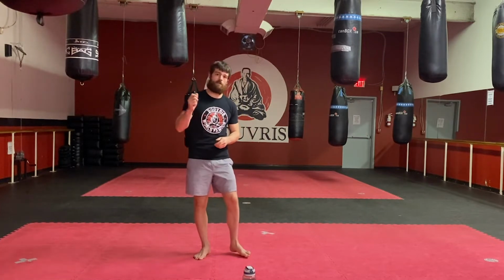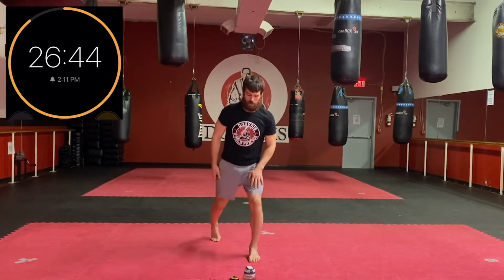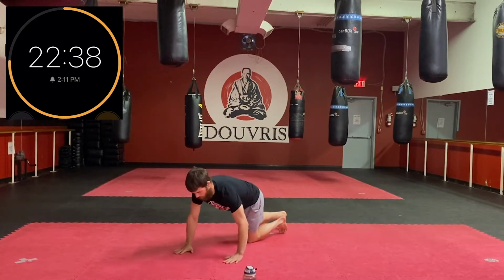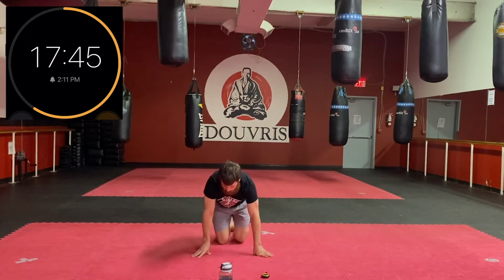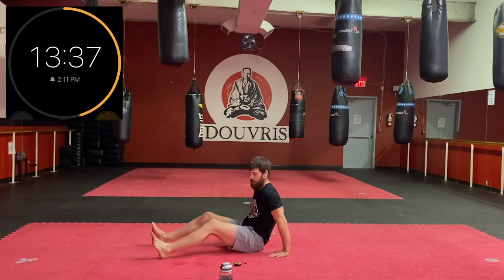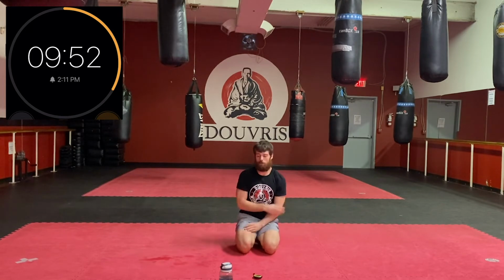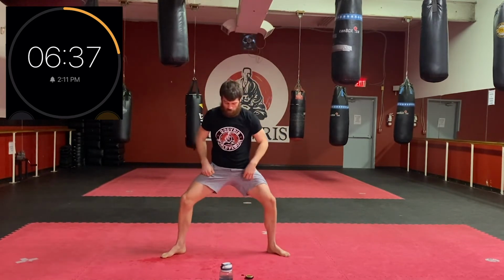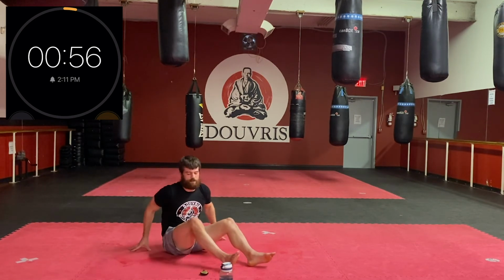30 Minute No Repeat Bodyweight HIIT Cardio Workout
Join me for a 30 minute cardio Kickboxing HIIT workout. Strengthen your muscles, boost your metabolism with this total body workout. I’ll lead you through a 30-minute workout that mixes high-intensity conditioning and bodyweight strength training movements for the entire body.  Grab a bottle of water, turn on your own funky playlist and get ready to sweat!

This will be a NO REPEAT workout. I know workouts can get tedious and boring, so hopefully this no repeat workout will hold your attention and keep you going for those of you who get bored easily. ;) We’ll follow a “strict” 40 seconds on, 20 seconds off structure for the entire 30 minute.

Thanks for working out with me, let me know what you think in the comments, don’t forget to hit that subscribe button and hit the little bell for post notifications so you never miss a workout with me. I’ll be posting every Wednesday and Friday going forward!

About Nick Douvris:

Son of Douvris Martial Arts founder, John Douvris, teaching martial arts and fitness for over a decade. This is where I post real time workouts you can do at home, at the gym or just about anywhere. In a world of information overload, my goal is to make fitness simple and accessible to all, to inspire you to reach for your goals and to provide an everyday resource for all things martial arts and fitness.